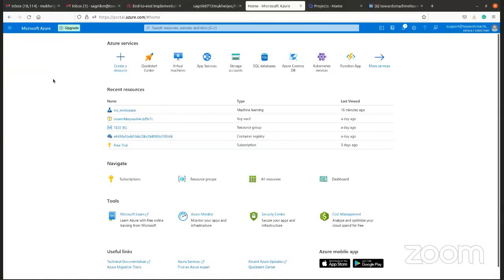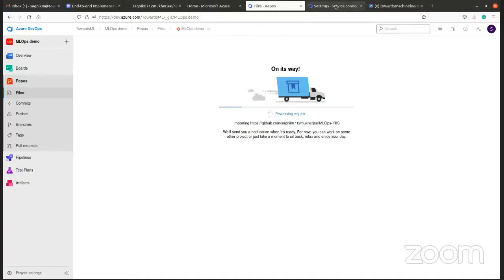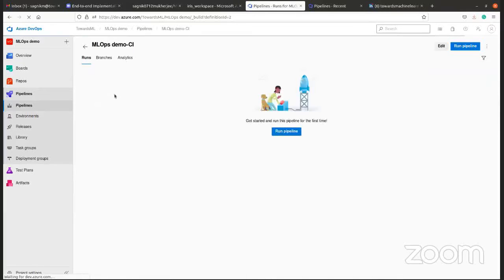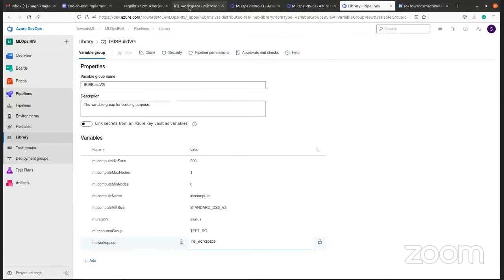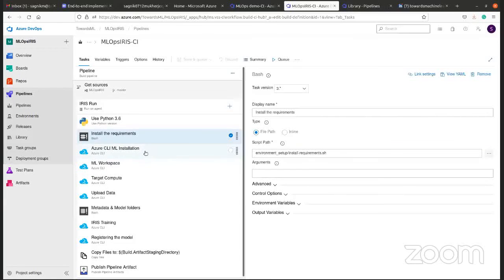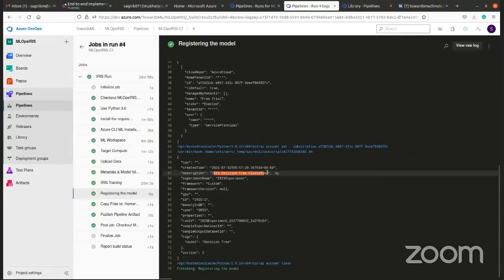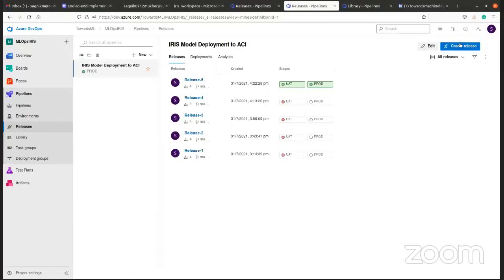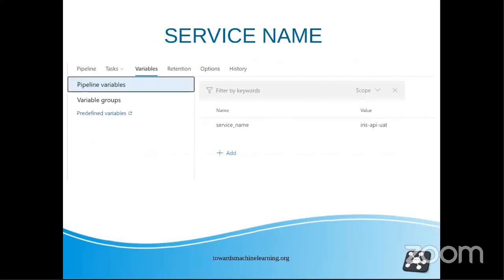End to end CI CD pipeline deployment on MS Azure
This tutorial depicts a sample use case of a simple ML using the IRIS Dataset to classify the IRIS flower (its species) and we have used DecisionTreeClassifier for the same. The tutorial shows an end-to-end CI/CD pipeline deployment on MS Azure using a few CLI commands (source available on Github